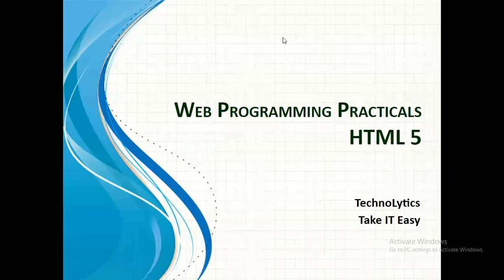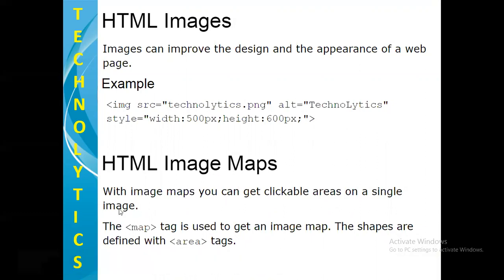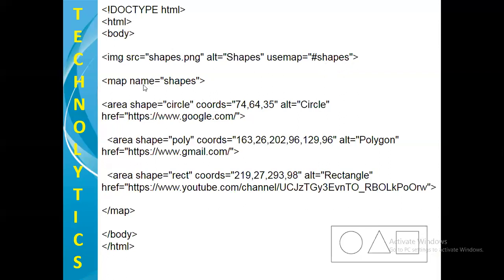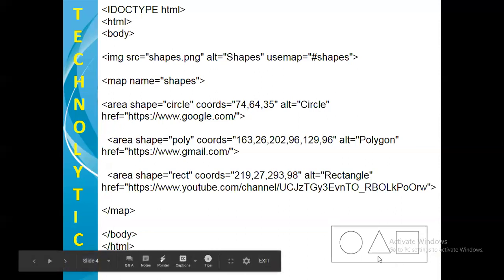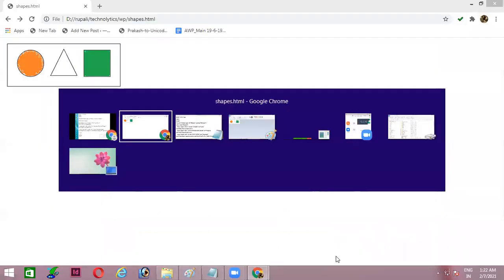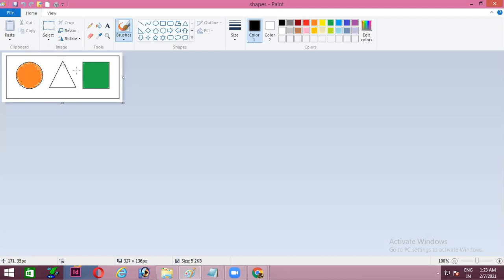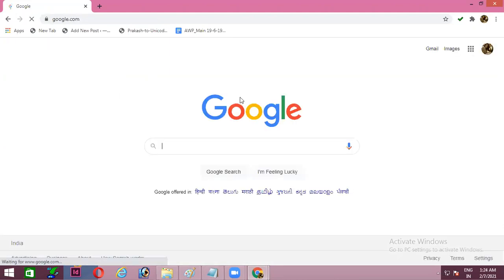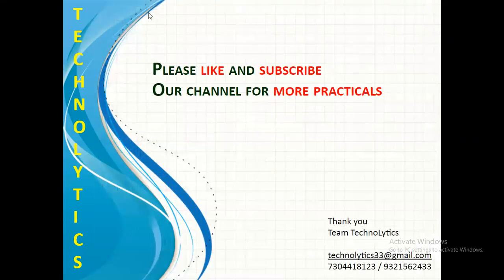Design a web page with Imagemaps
HTML Images
Images can improve the design and the appearance of a web page.

HTML Image Maps
With image maps you can get clickable areas on a single image.
The map tag is used to get an image map. The shapes are defined with area tags.